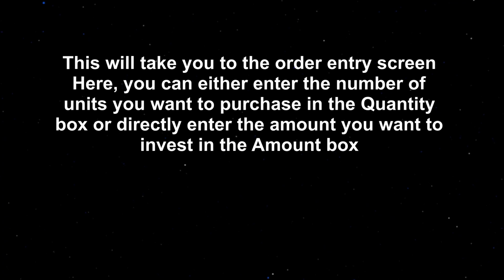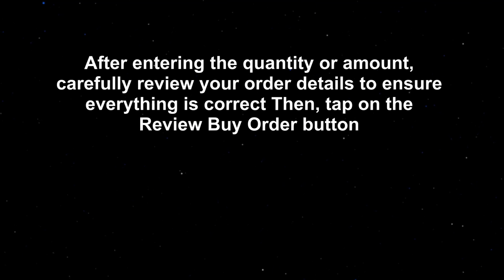How To Invest In Gold Etf Through Groww App - KevinHowTo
How To Invest In Gold Etf Through Groww App: This tutorial guides you through the process of investing in Gold ETFs using the Groww app, explaining the benefits and steps involved in adding gold to your investment portfolio.

00:00 Intro
00:06 Opening Groww App
00:11 Searching Gold ETF
00:17 Gold ETF Details
00:24 Buying Gold ETF
00:28 Entering Quantity/Amount
00:34 Reviewing Order
00:37 Confirming Order
00:40 Order Placed
00:43 Outro